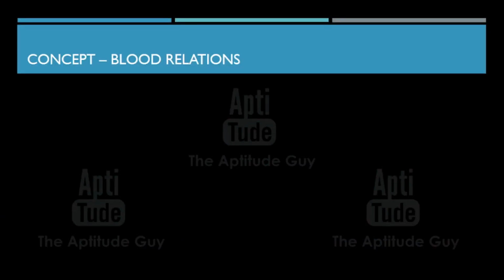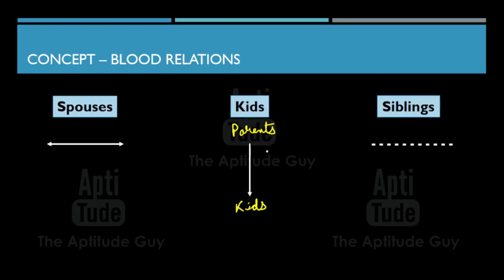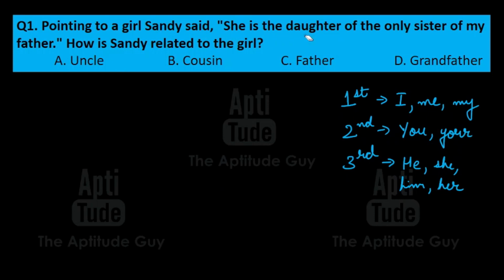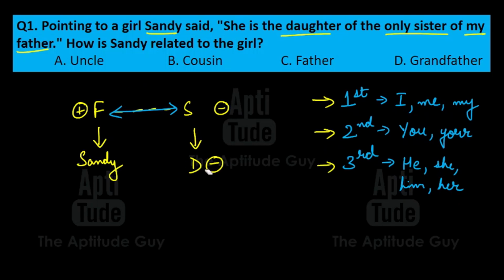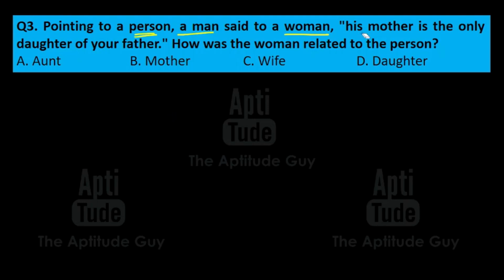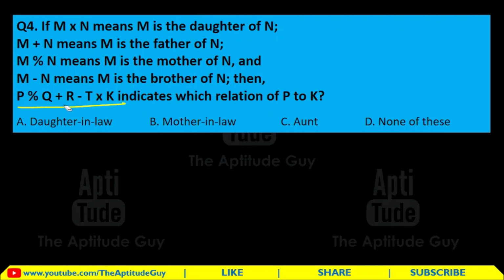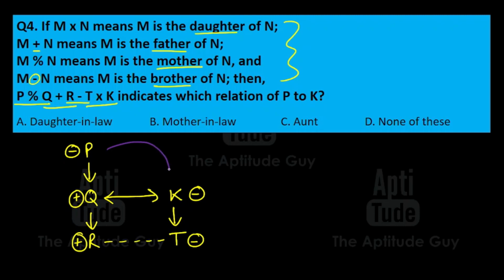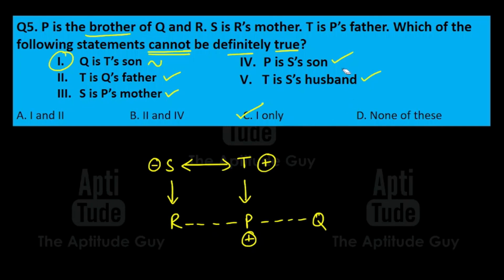(Part 1) | Logical Reasoning Aptitude | Lesson Video